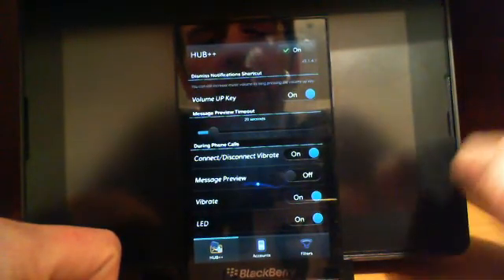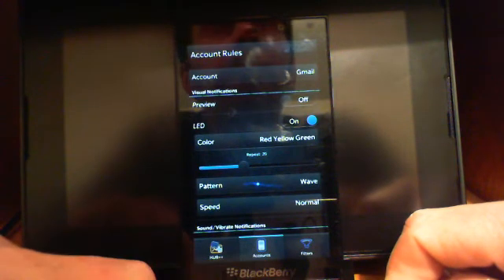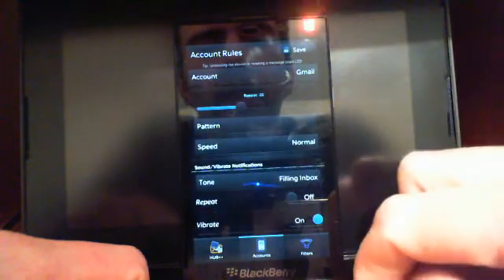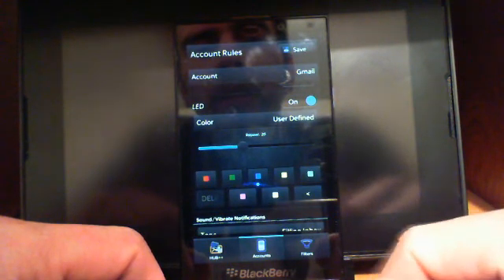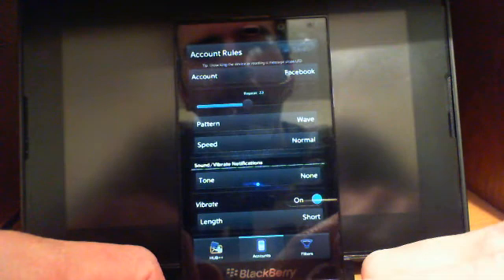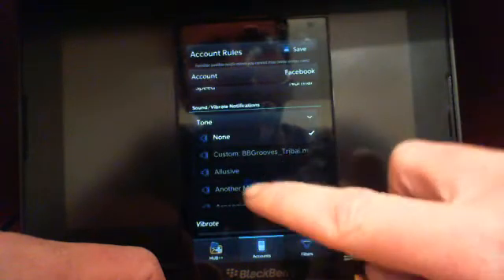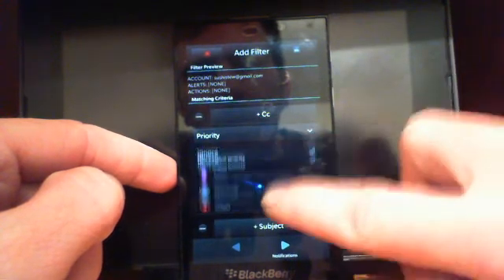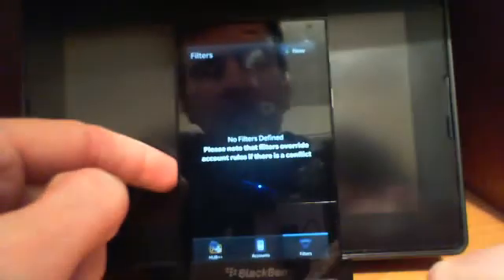HUB ++ LED Disco Edition - BlackBerry 10 App Review x 2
from Devcellent Solutions Inc.

HUB ++ now on Version 3.1.4

4 1/2 stars on BlackBerry World with over 200 Reviews

check out the new awesome features

Message Preview

Battery Monitor when active frame

New LED Colours

Change log in version 3.1.4.1:
- Missed call notifications at account level
- HUB++ On/Off is applied to all account and filter rules
- BBM notifications will only work when device is locked. This is due to an API limitation             on the platform (Before you leave negative feedback in BlackBerry World read this)

Check it out in BlackBerry World today

Price: $2.99 only for all this awesomeness